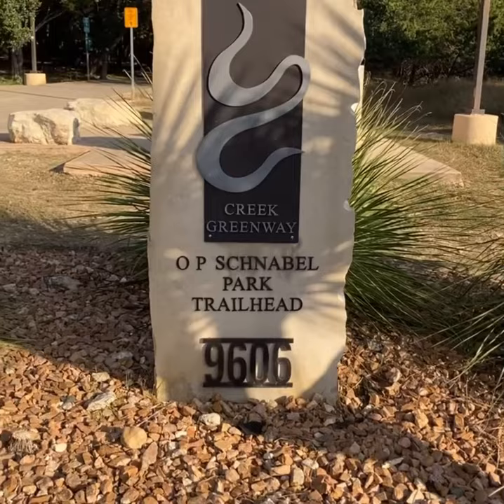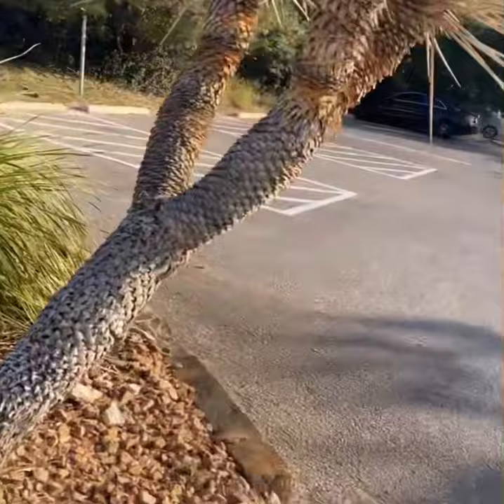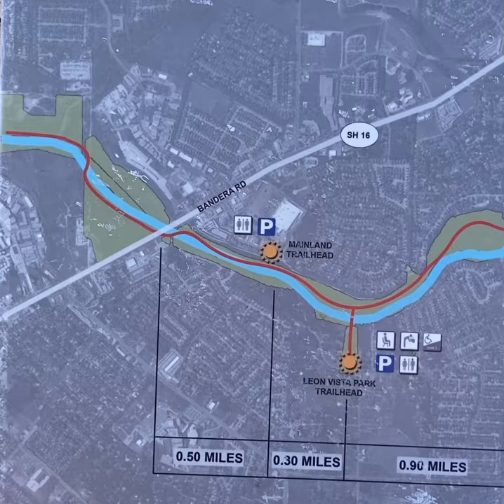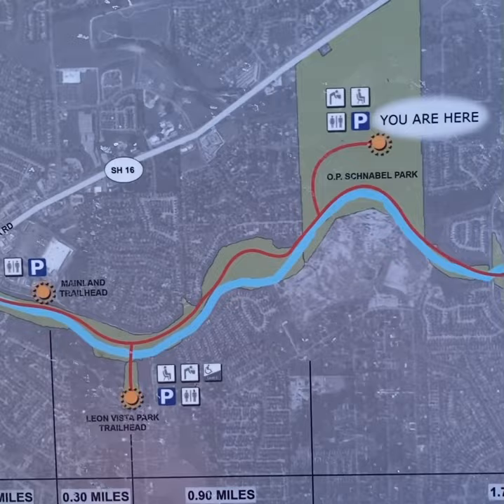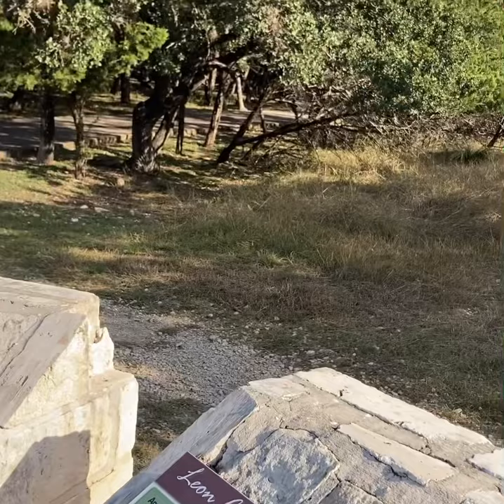Geography in my backyard project